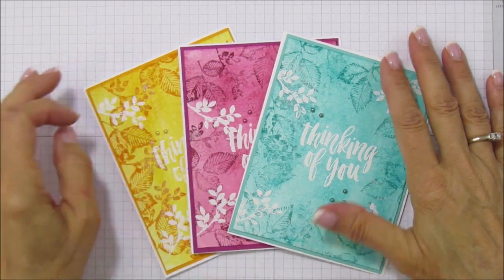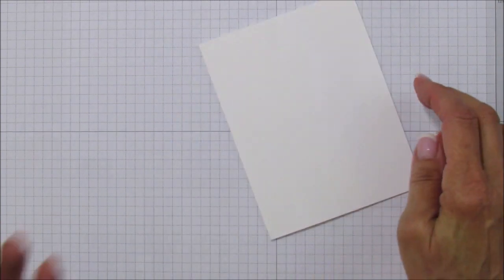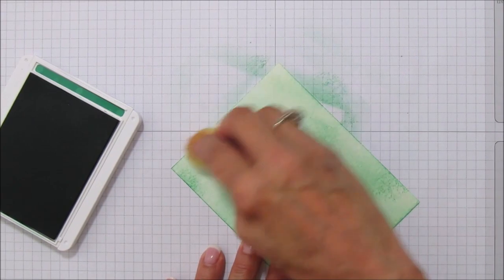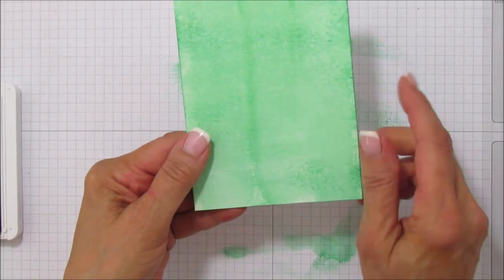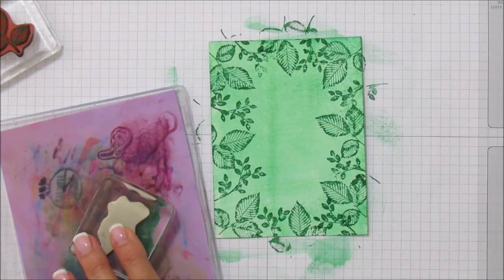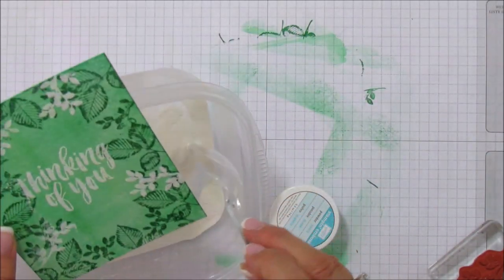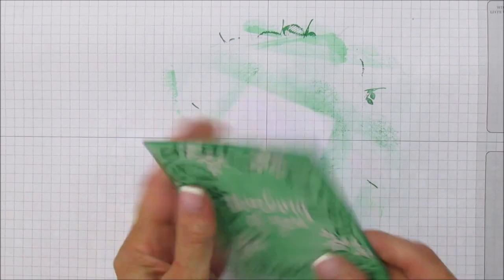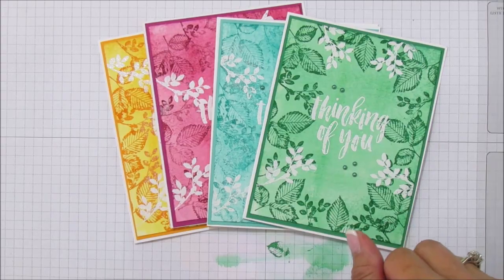Thinking of You Water Color Washed Technique Card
I will share a technique Card with a water colored wash.
Then stamp  and emboss over the wash for a beautiful card.

ANGIE